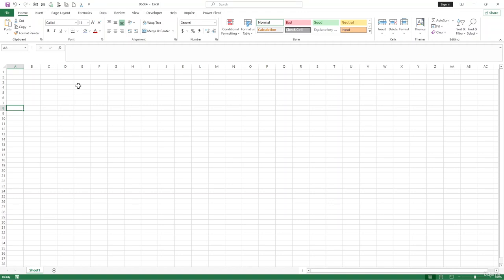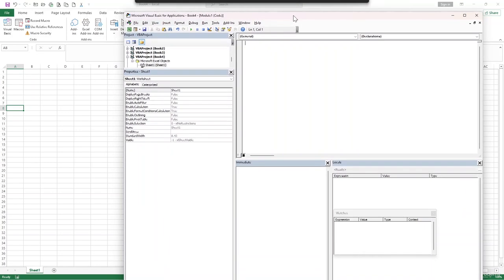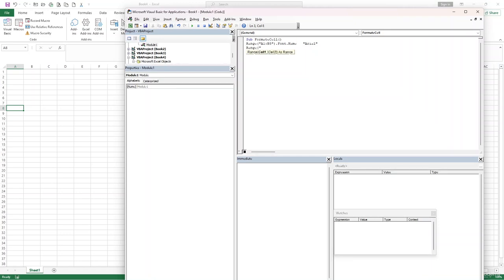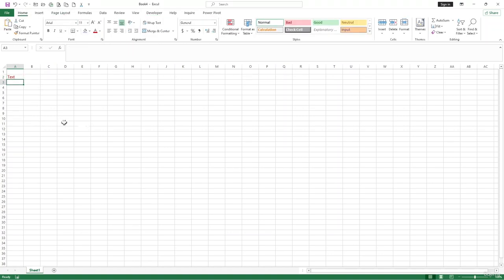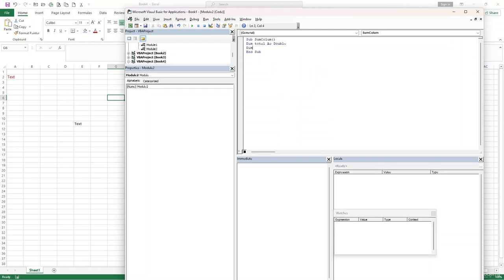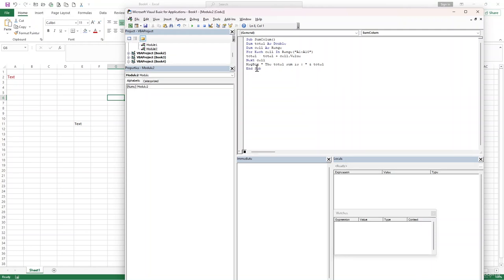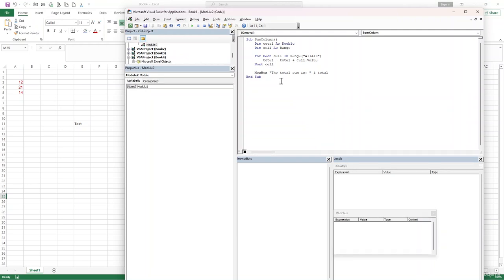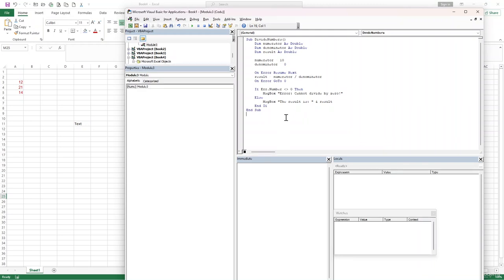18. Advanced Macros and VBA